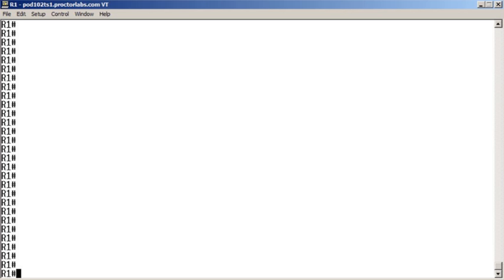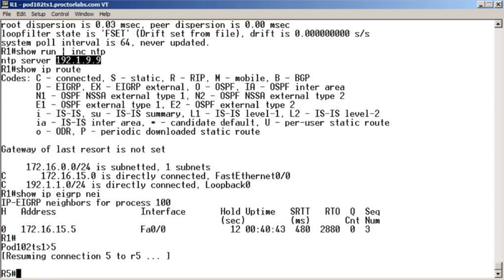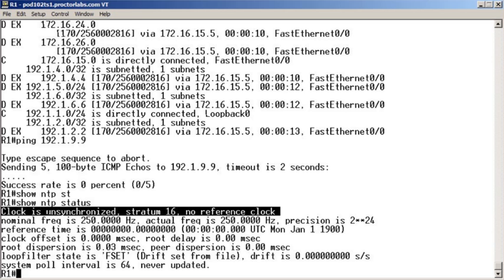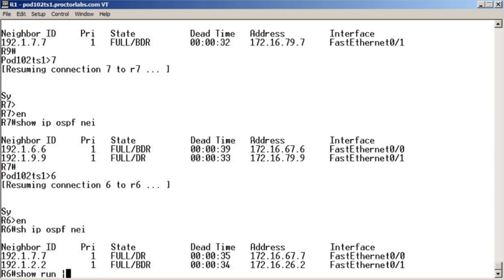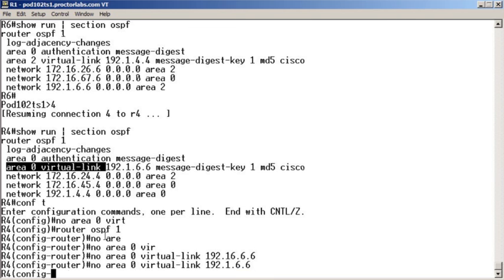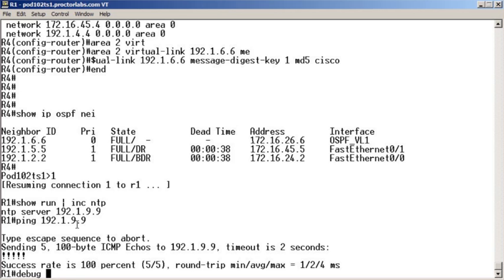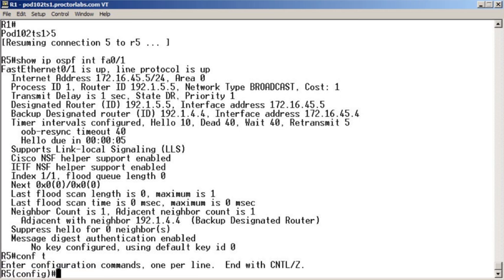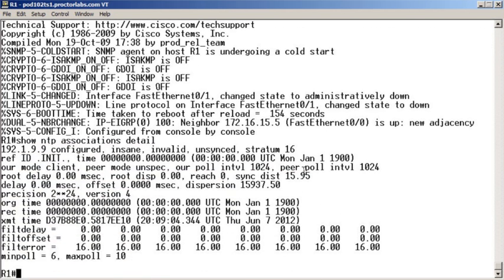Homework Assignment 6 Solution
Here is a solution to the Trouble Ticket Homework assignment presented